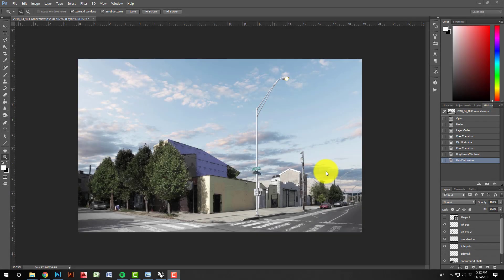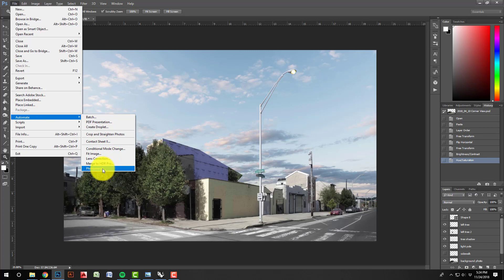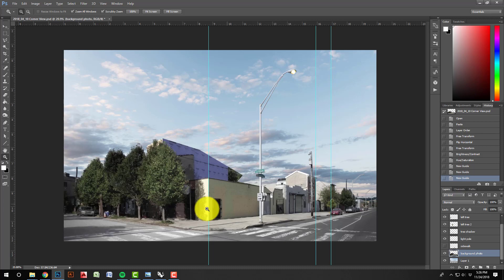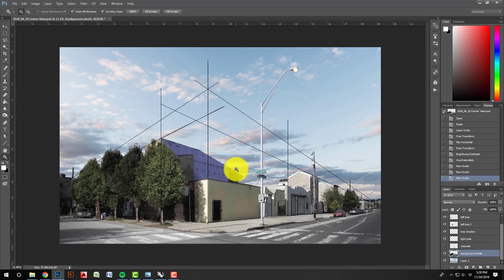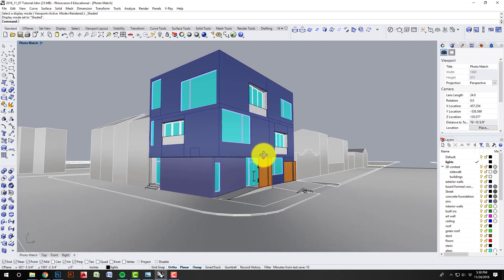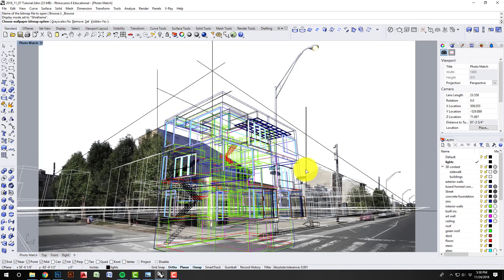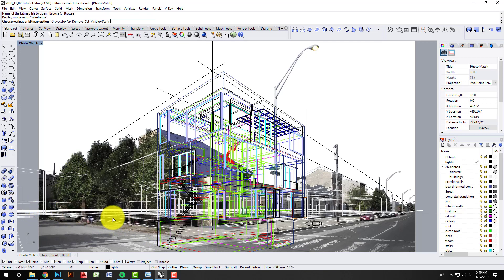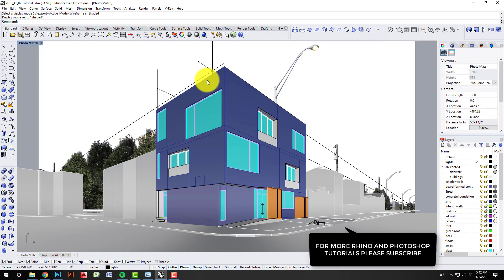Rhino 6 Tutorial _ rendering your model into a photo _ PART 1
This tutorial covers how to prepare a site photo to be imported into Rhino and how to align your model to match it.